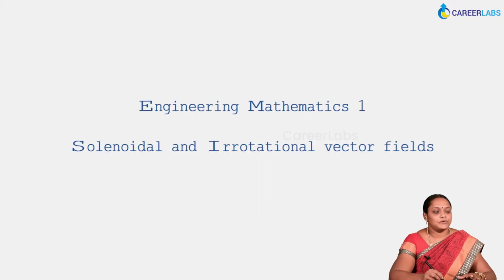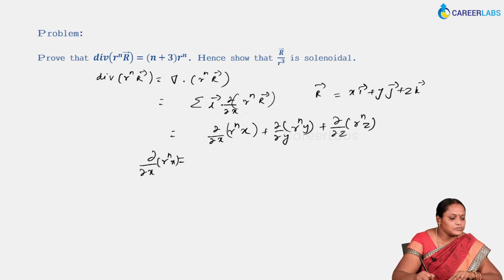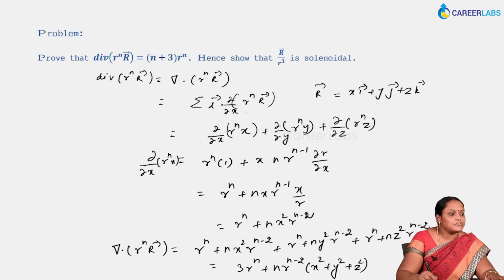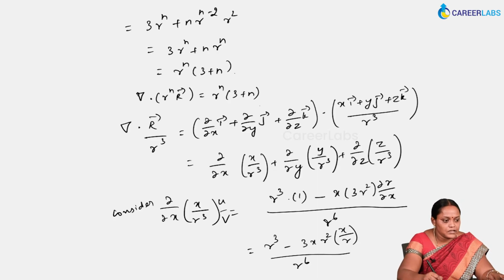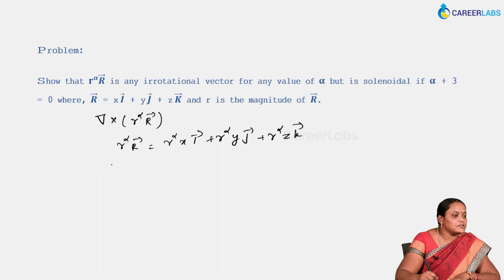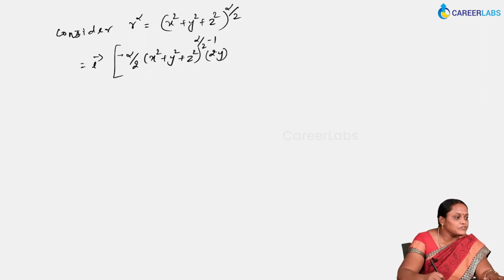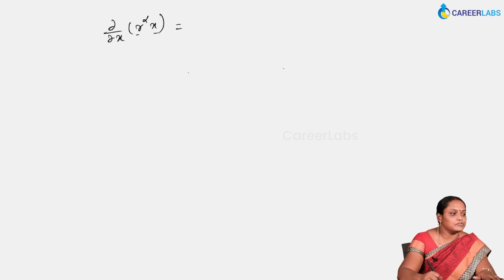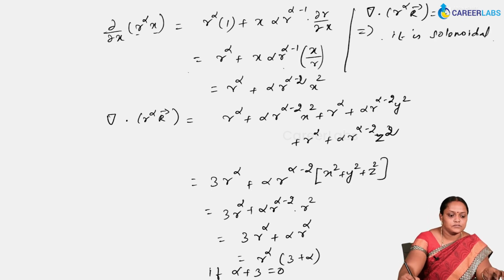5. Careerlabs Engineering Mathematics- I Solinoidal and Irrotational Vector Fields